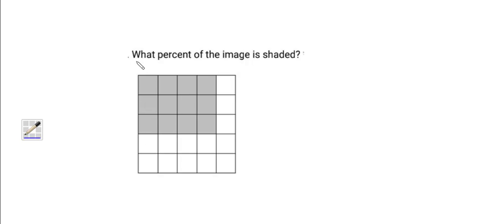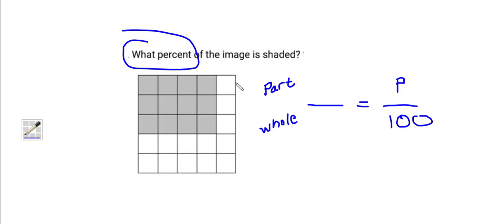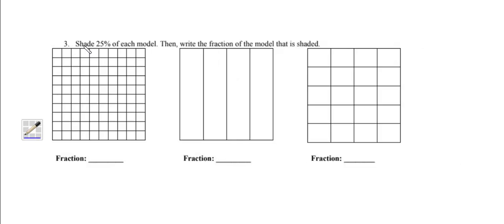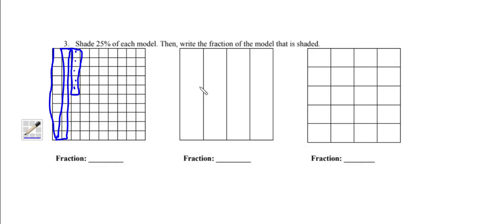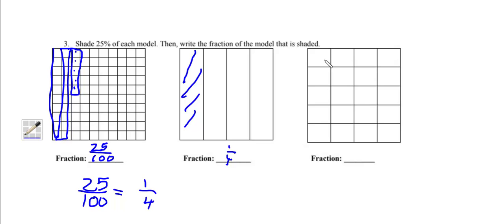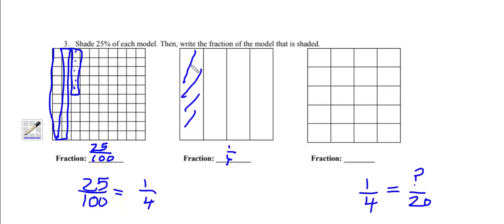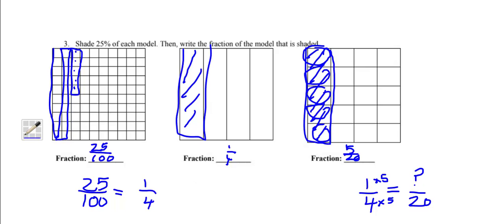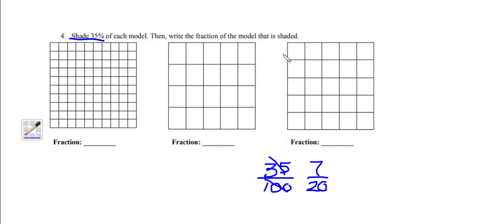5.1 Model Percents Instructional Video 3